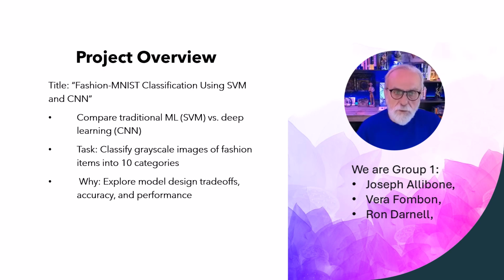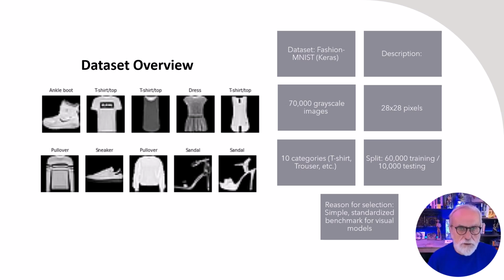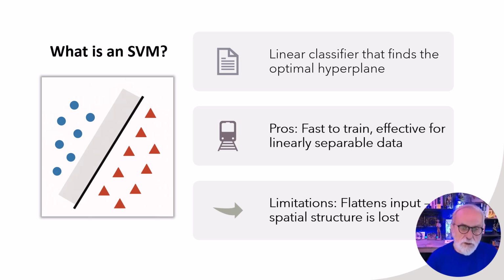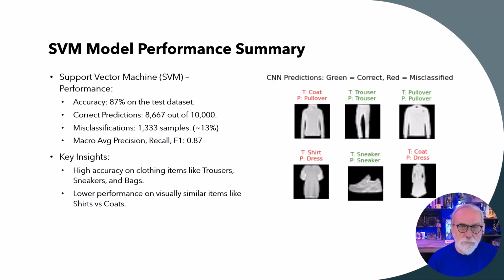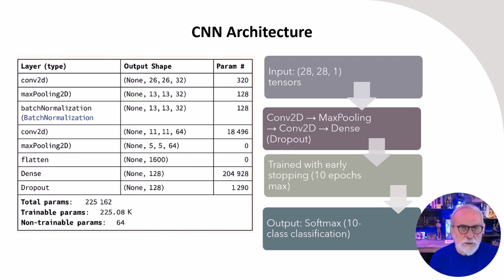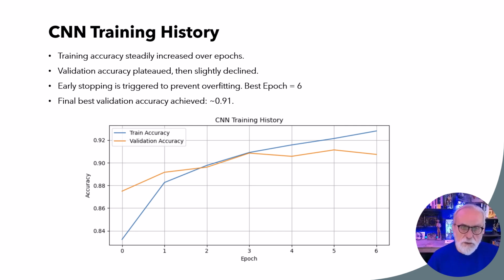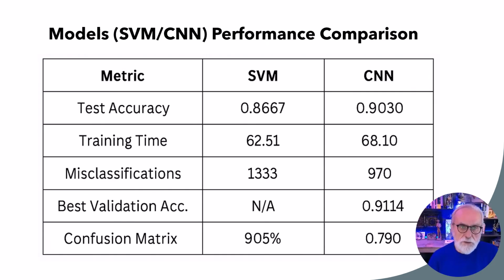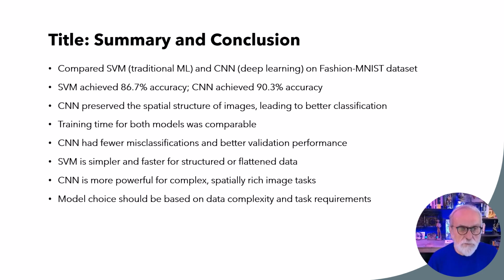ANA675 Module 4 Group Assignment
ANA675 Machine Learning and Neural Networks, National University group project presentation.
Fashion-MNIST Classification Using SVM and CNN